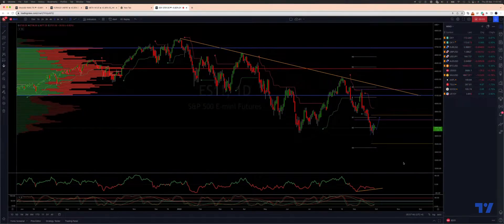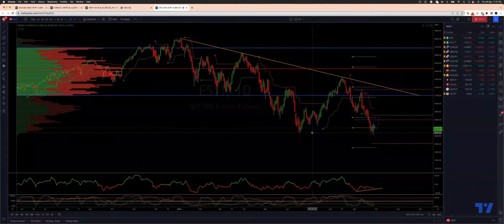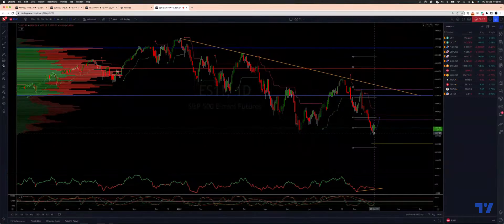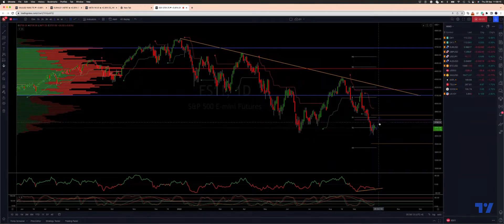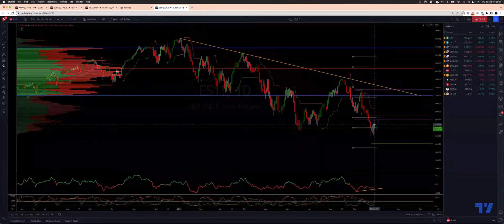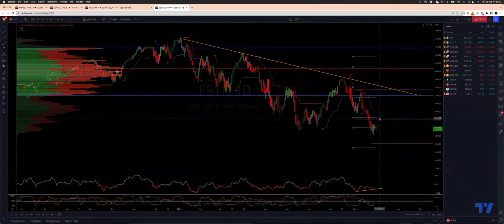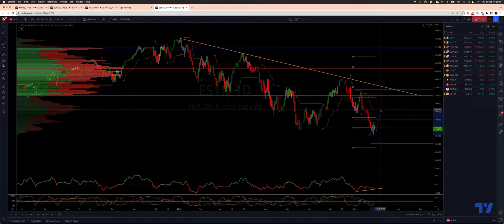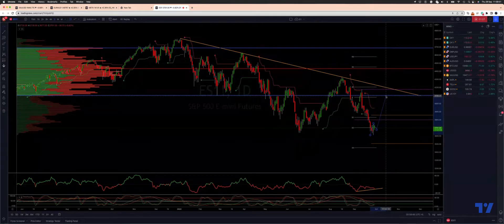Emini SP500 Key Reversal At Key Support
In this update we review the recent price action in the SP500 emini futures contract and identify the next high probability trading opportunity and price objectives to target